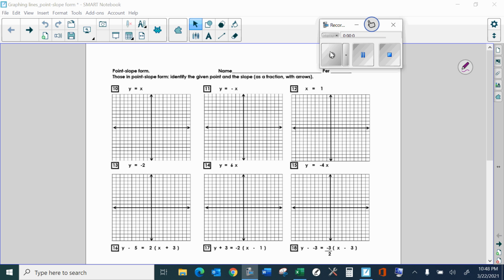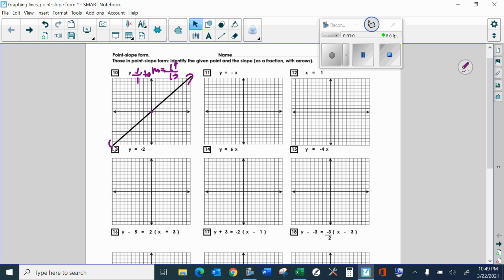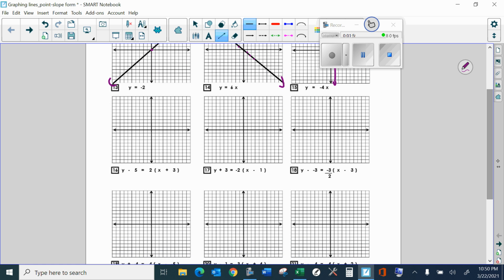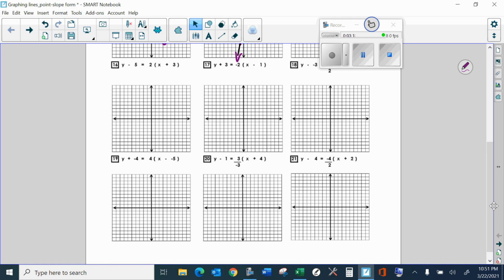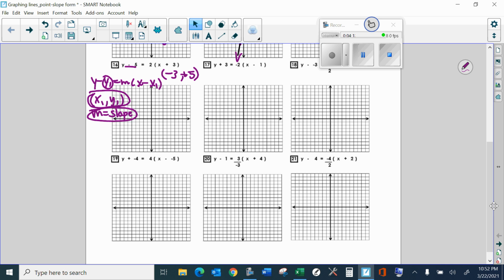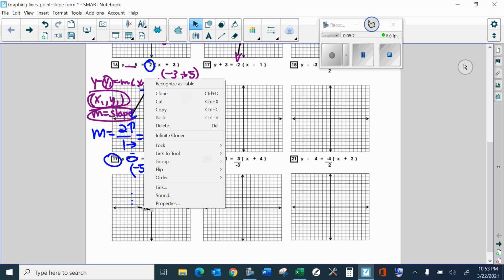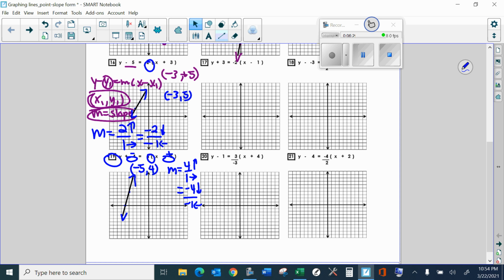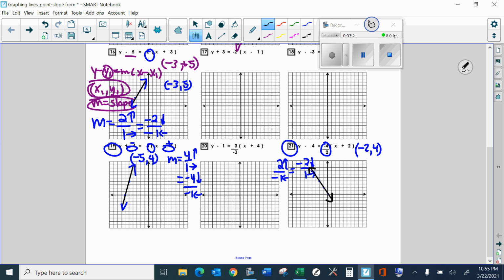Graphing lines Point slope form 8 5 min